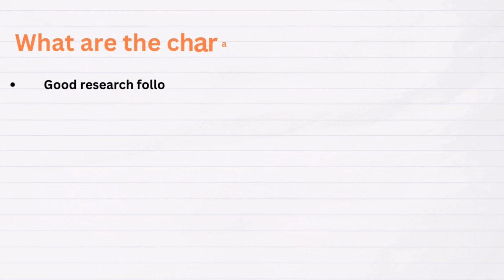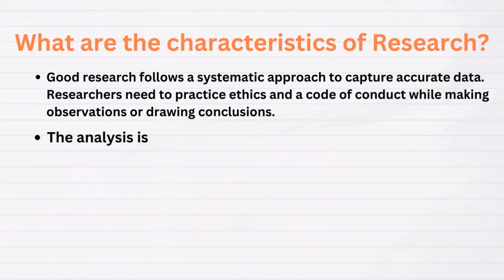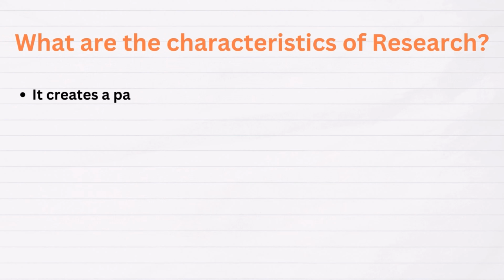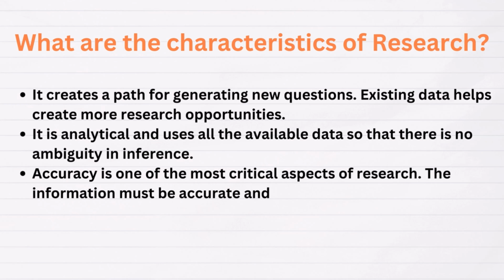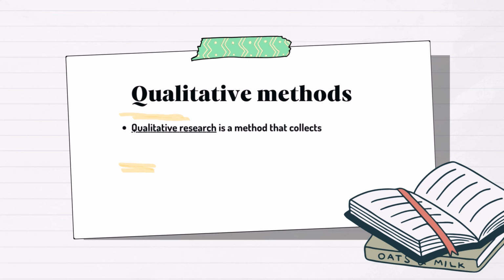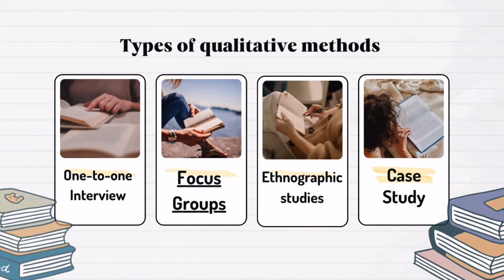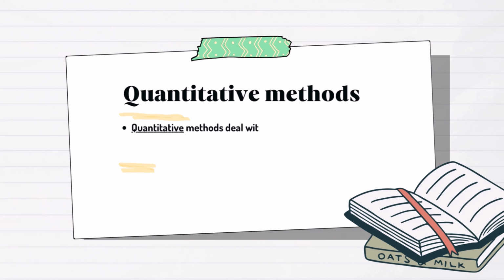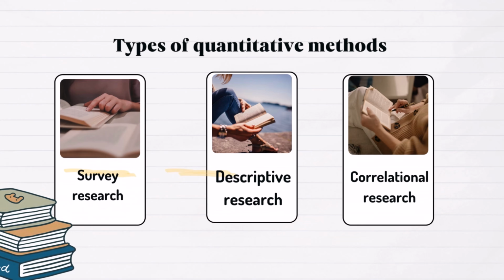What is Research | Definition | Methods | Types | Characteristics of Research